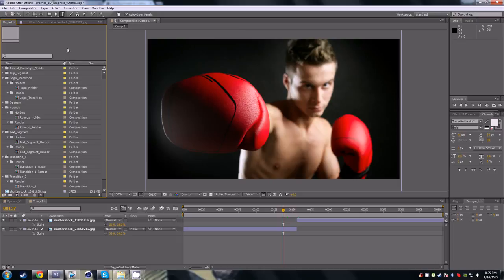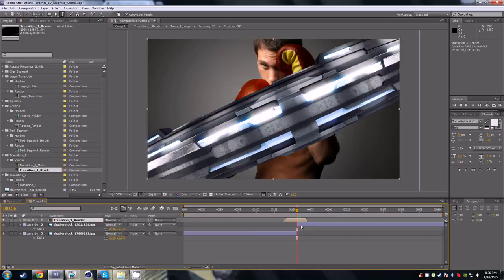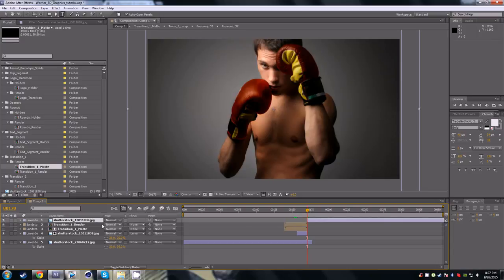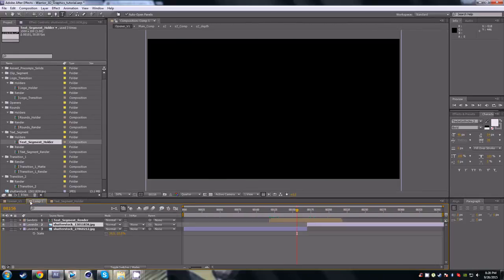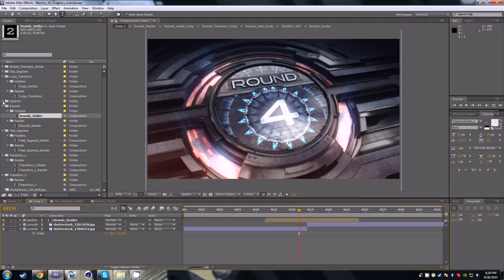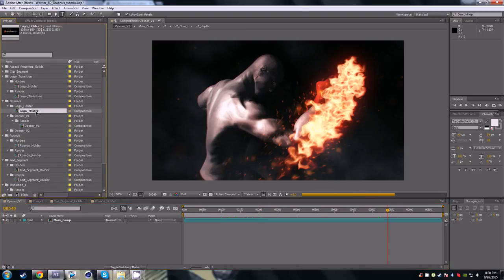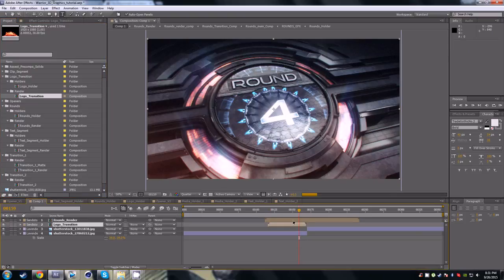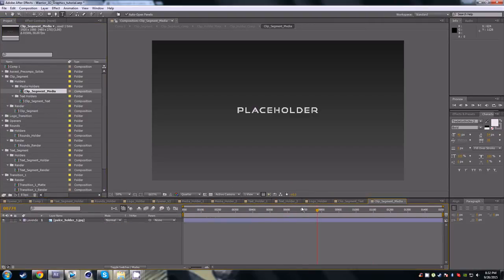3D Graphics Tutorial